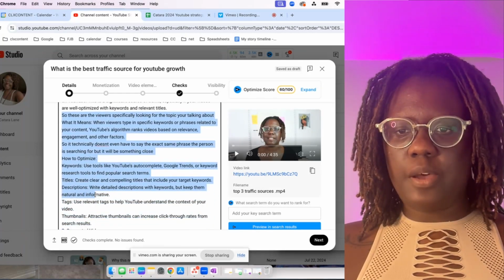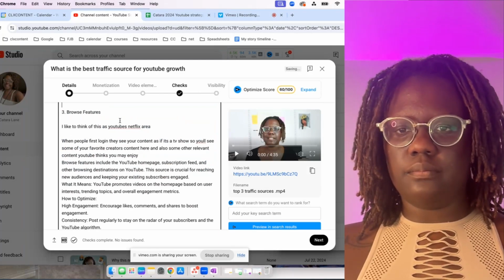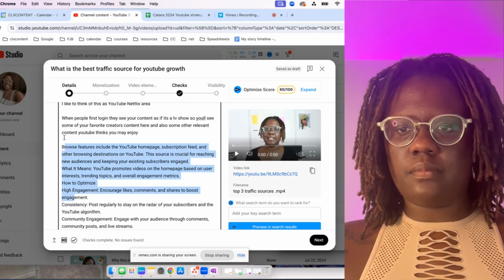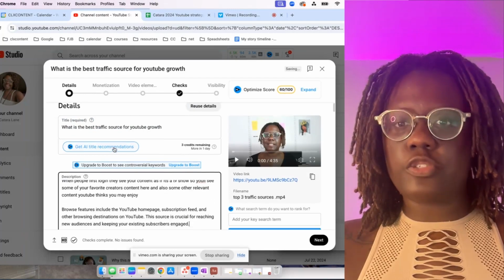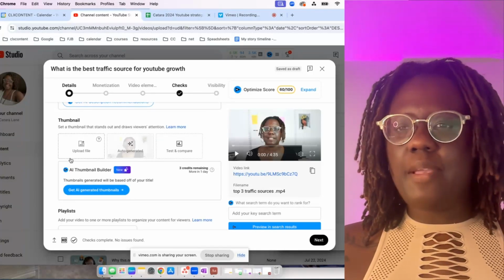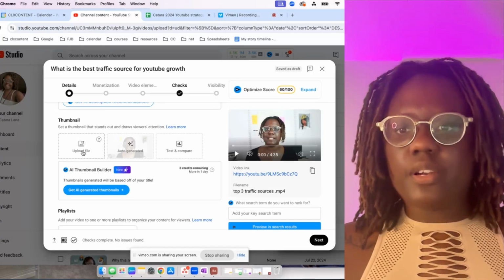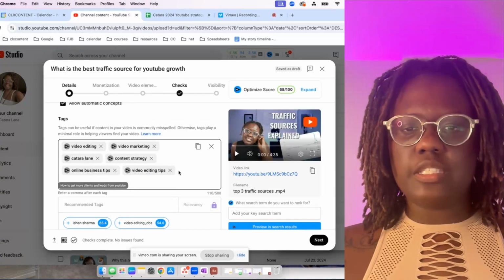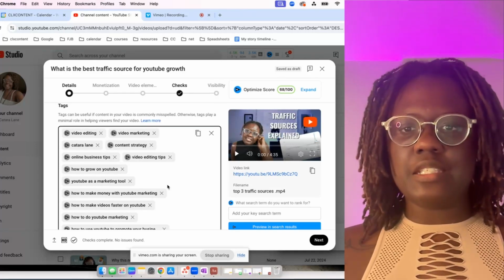The best youtube upload settings to get more views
Join my free facebook group where I talk all about how to grow your youtube channel